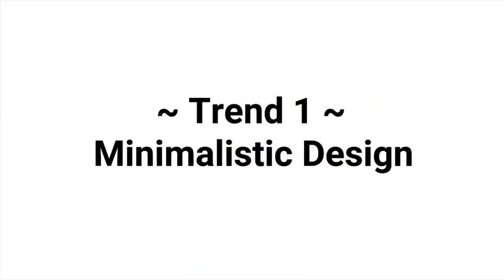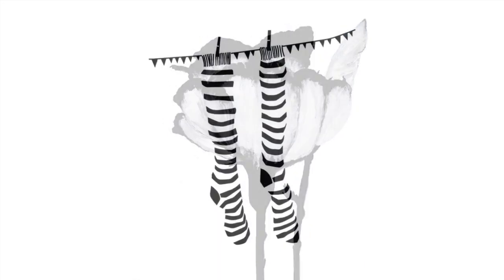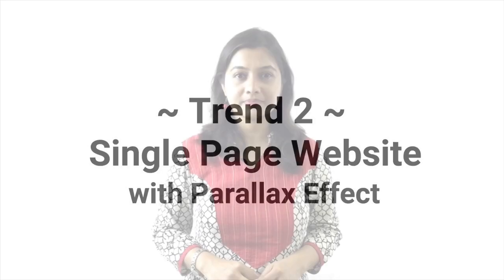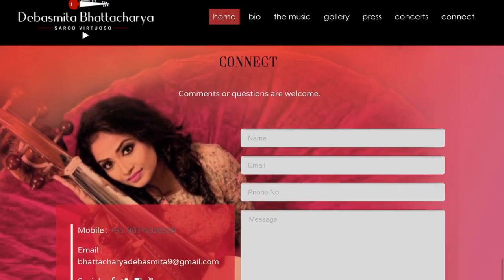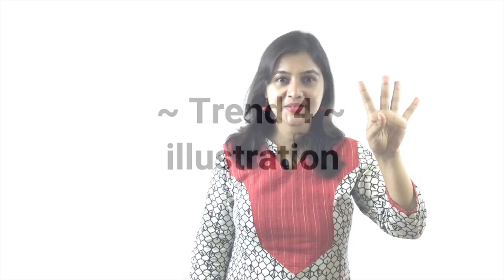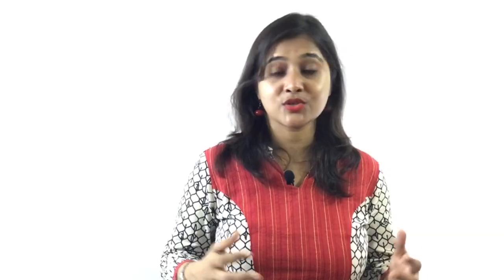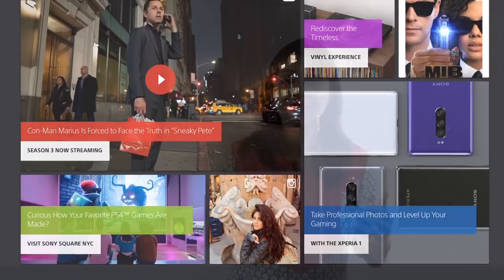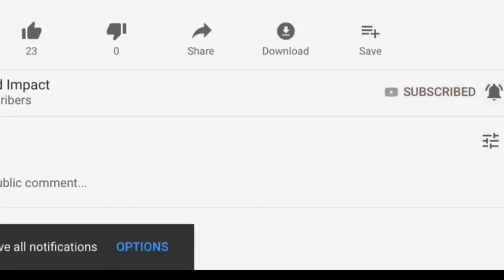Top 7 Web design Trends in 2022 | Beautiful website design 🔥🔥🔥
Whats is the latest Website design ideas?  // Beautiful website design trends // 7 Top Web design Trends in 2022

This video is all about top design trends in 2022.  You will learn 7 most trendy web design styles. It will help you get some web design inspiration.

RELATED VIDEOS, Recommended for you to watch!

Company : Sunyam Software LLP

This video covers the following topics.
web design
web design trends